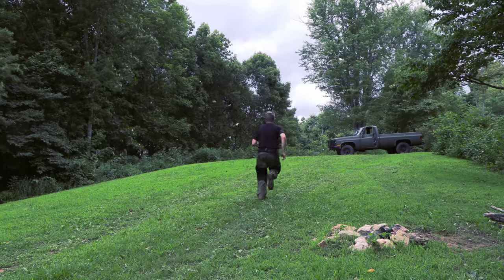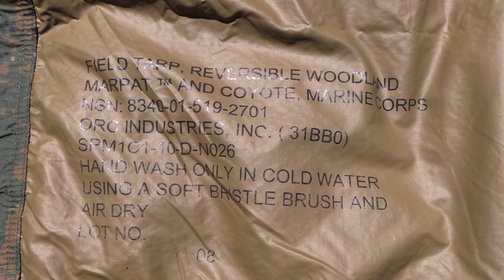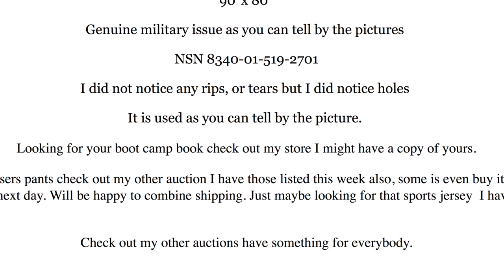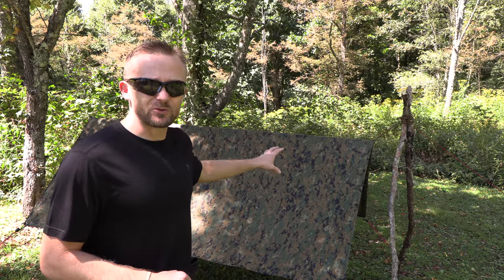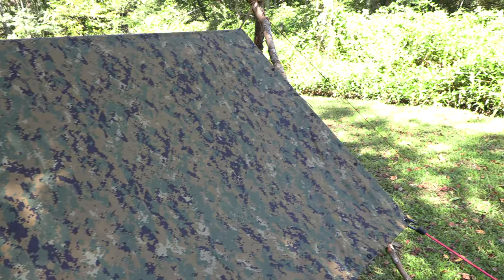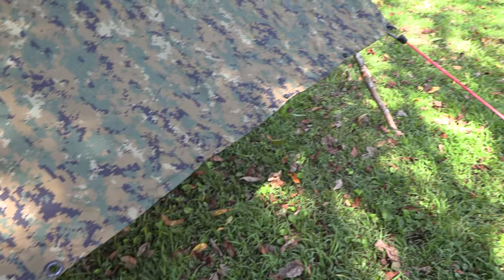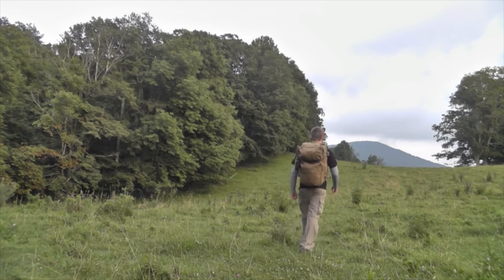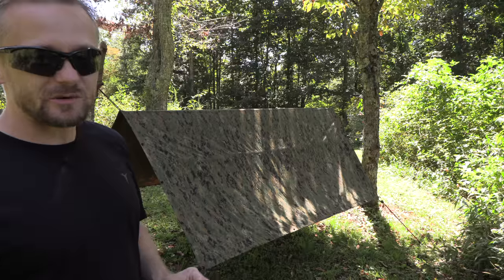Revisiting the USMC Field Tarp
This is the USMC Field Tarp which features the Marpat Camo.
Genuine Military Surplus and it's AWESOME!
This is my followup review after 4 additional years worth of use!